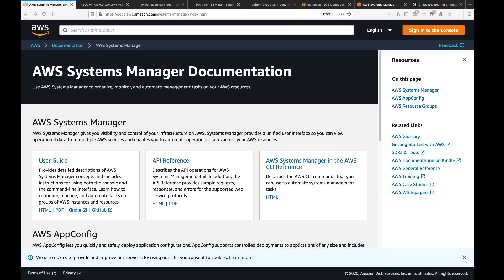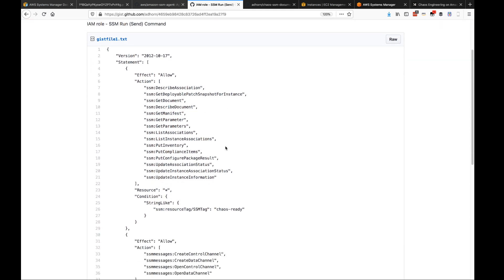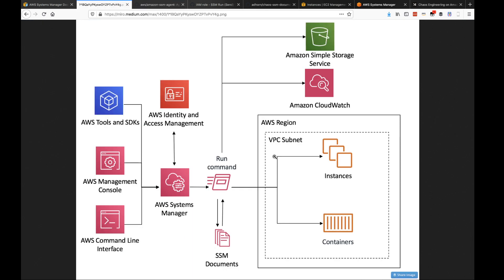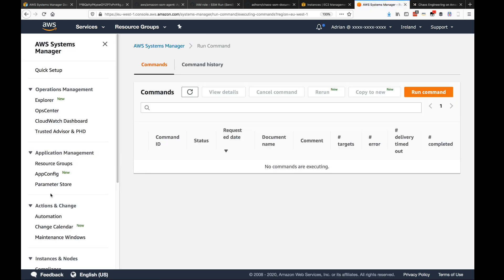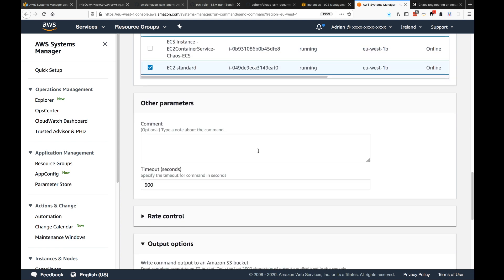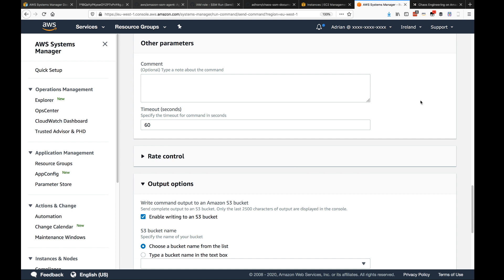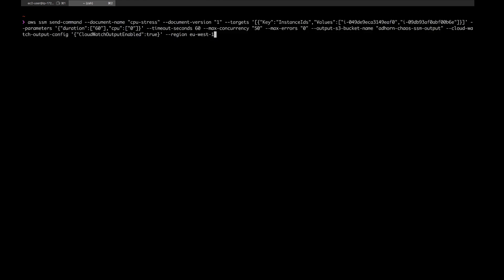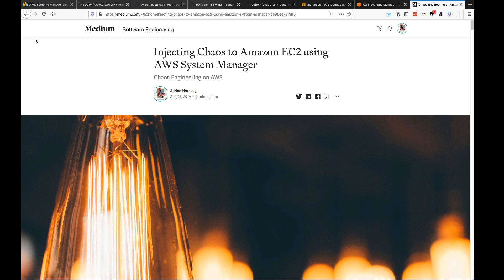Performing Chaos Engineering using AWS SSM Run Command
In this video, I show how to inject failure into Amazon EC2 instances using AWS System Manager.